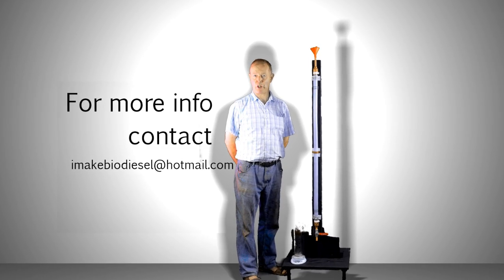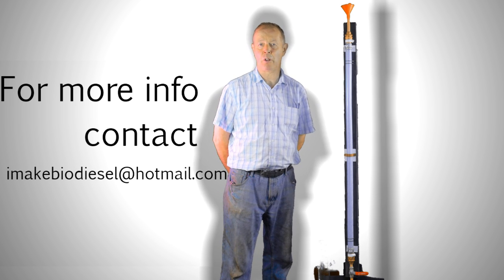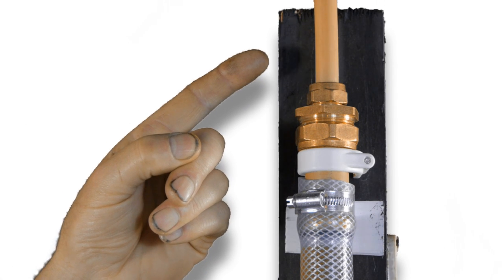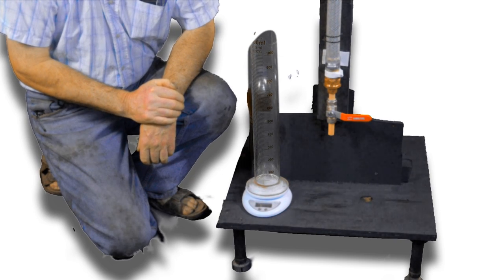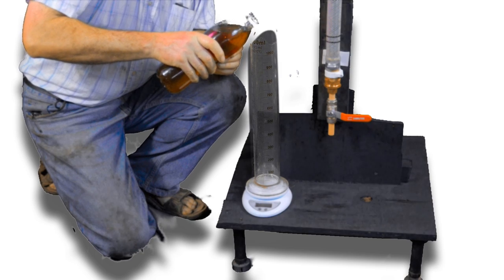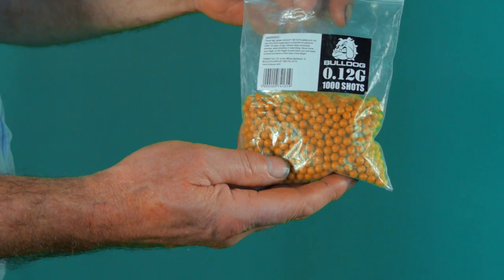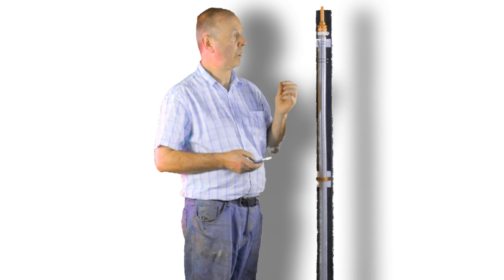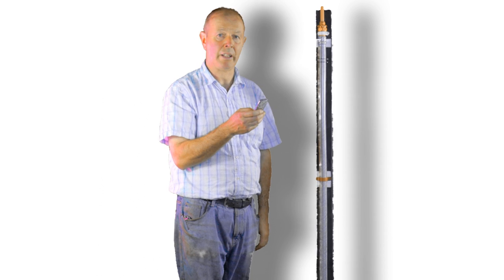Falling Ball Viscometer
A cheap, easy and accurate method of measuring viscosity in fuels.  To see Stokes Formula and find out more go to the